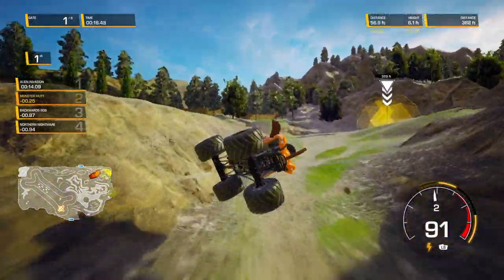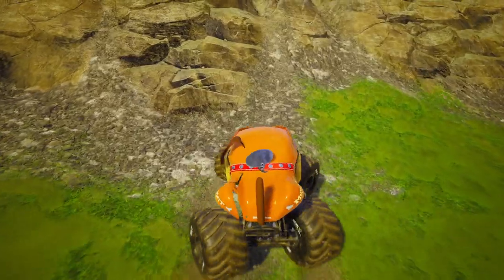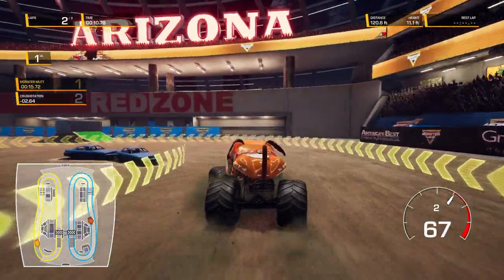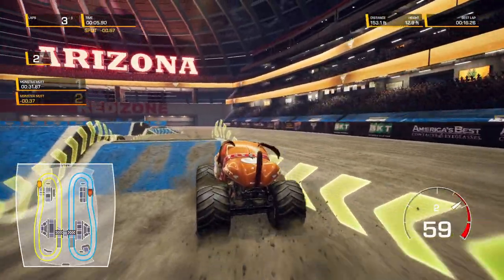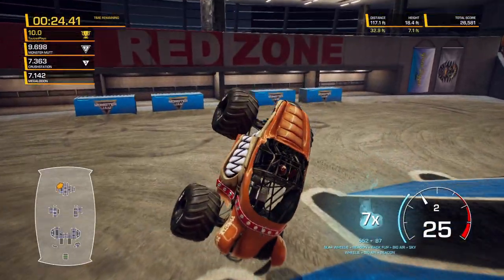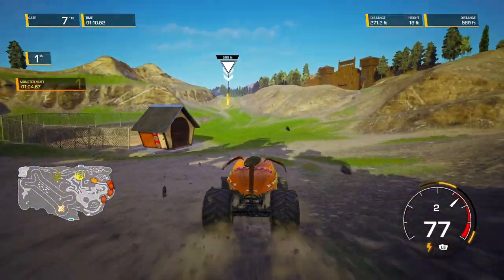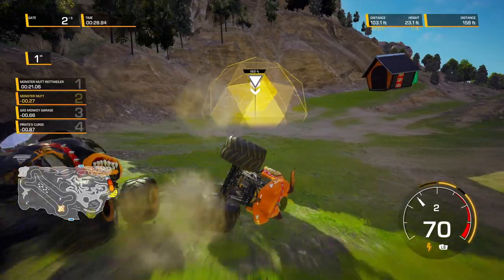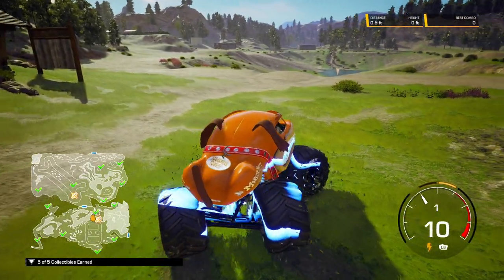The Fun and Exciting NEW Monster Mutt Racing Video!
In this video, we'll be playing as the Original Monster Mutt in Monster Jam Steel Titans 2! This fun and exciting video will take you on a wild ride through the world career mode +, as you race against other monster trucks to become the best driver!

Toucanplays is the home of the best gameplay videos online, so be sure to check us out for all your gaming needs! From gameplay videos to strategy guides, we have everything you need to get the most out of your gaming experiences! So come join the fun as we play as the Original Monster Mutt!

463 Views - Jan 9, 2024

Chapter Timestamps:
00:00 Highlight/Introduction
03:55 Head to Head Round 1 - Crushstation
05:27 Head to Head Round 2 - Backwards Bob
06:37 Head to Head Round 3 - Monster Mutt
07:49 Freestyle
10:44 Waypoint Race - Best in Show
13:49 Waypoint Race Attempt 1 - Homeward Bound
15:33 Waypoint Race Attempt 2 - Homeward Bound